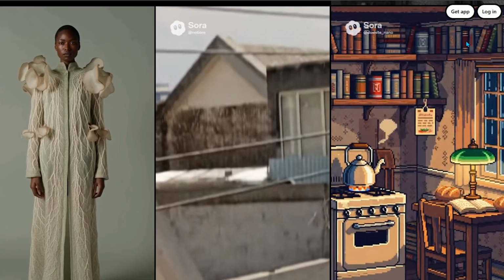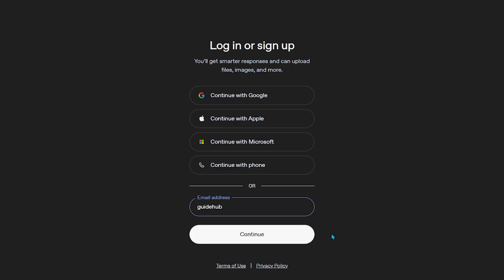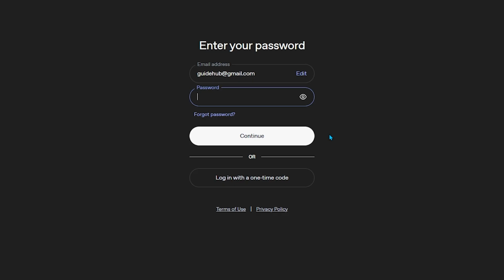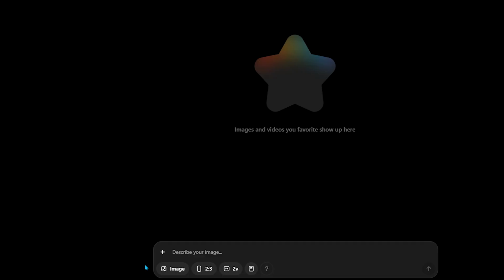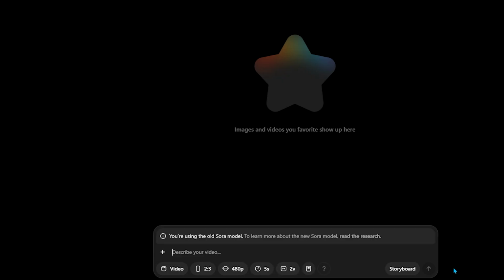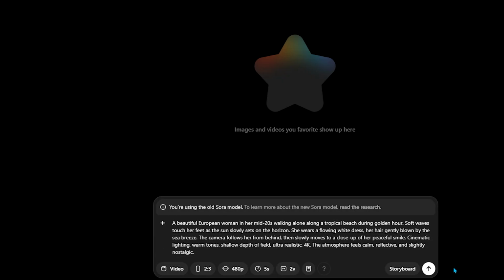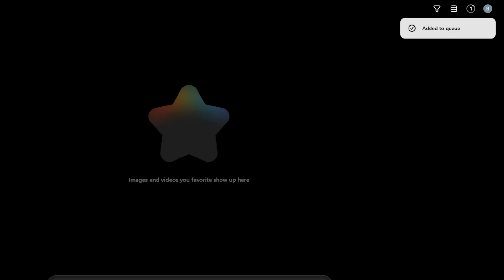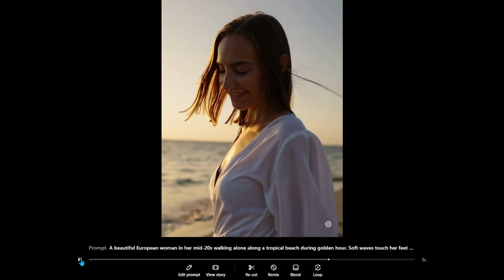How To Make Sora AI Story Telling Video (𝟮𝟬𝟮𝟲) | 100% WORKS | NO Yapping, To The Point | FAST & EASY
Without Yapping, Here's How To Make Sora AI Story Telling Video. First click Google Chrome on your home screen and waiting until the browser fully loads on your computer. Once the browser opens, click search on your Google Chrome browser by selecting the address bar at the top so you can type a website address. Next, type sora.chatgpt.com carefully into the address bar so you can access the official website of Sora AI. After typing the address correctly, press Enter on your keyboard to begin loading the website. Once finished, you automatically be logged in to Sora AI. Click log in in the top right corner to begin the authentication process. When the login page appears, click log in again to proceed to the account entry form. Then, click continue to move to the next step. On the following screen, enter your password in the provided field carefully to avoid typing errors that could prevent successful access. After entering your password, click continue to log in. Once the login process is completed successfully, you will automatically be taken to the main Sora AI page where your projects and tools are available. After reaching the main interface, click the image at the bottom to open the media creation options. Inside this section, click video to switch from image generation to video creation mode. Once the video option is selected, enter your video storytelling prompt clearly, for example, “A beautiful European woman in her mid-20s walking alone along a tropical beach during golden hour.” Make sure your prompt is descriptive so the AI can generate better results. After entering the prompt, click the up arrow icon to start creating the video. The system will begin processing your request and generating the visual content based on your description. Wait a moment while the AI completes the creation process. Once finished, click play to view the results and watch the AI-generated storytelling video created from your prompt in Sora AI. Congratulation, In this video you just learn everything about How To Make Sora AI Story Telling Video, so this video is really perfect for people who are interested and looking for a topic related to : how to make sora ai story telling video, how to make story telling video in sora ai, how to make story telling video sora ai, how to make a story telling video in sora ai, how to make a story telling video on sora ai, make story telling video in sora ai, make story telling video sora ai, how to make a story telling video sora ai, sora ai how to make story telling video, story telling video making sora ai, story telling video making in sora ai, making story telling video in sora ai

Guide Hub